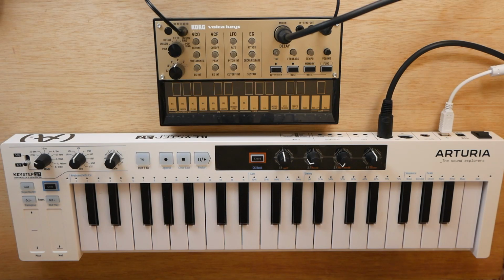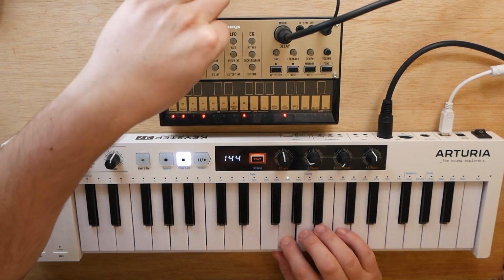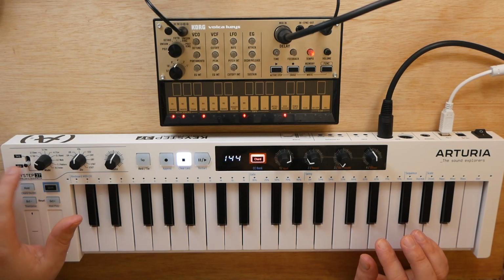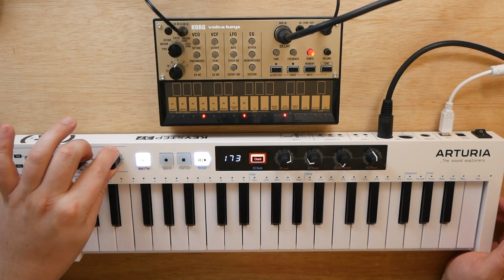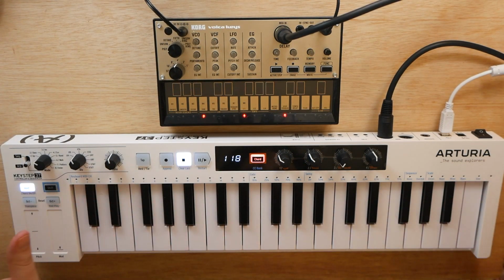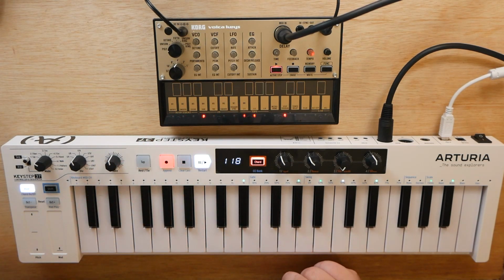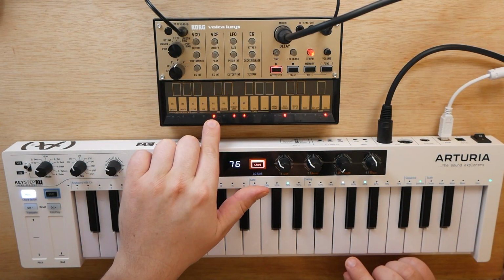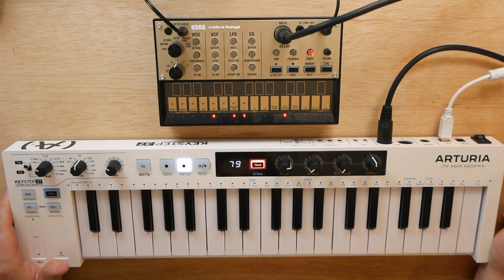Volca Keys Arpeggiated Chords with Keystep 37!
In today's video we'll be combining the Korg Volca Keys with the chord mode of the Keystep 37. Then, to take things up a notch, we'll be using the 37's arpeggiator and sequencer together with chord mode! This setup can take you to some pretty wild places, I highly recommend giving it a try! Enjoy the video :)

Arturia Keystep 37
Korg Volca Keys
Zoom H5 (audio recorder)